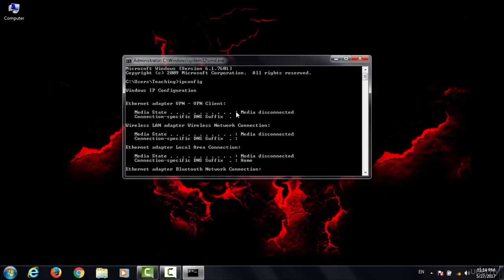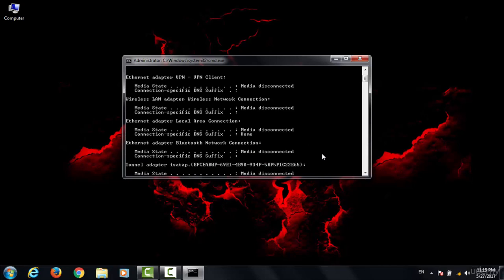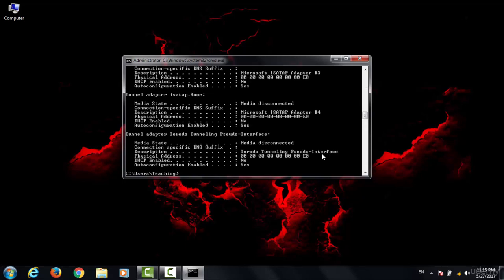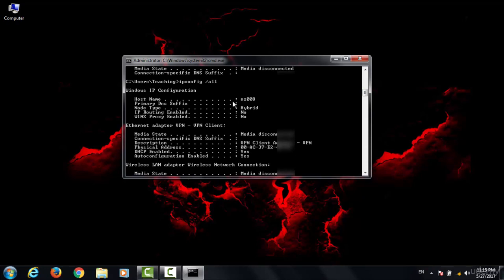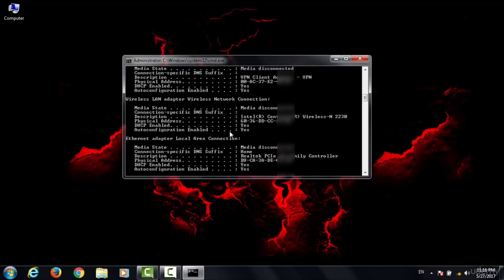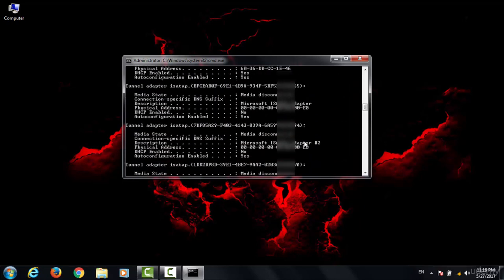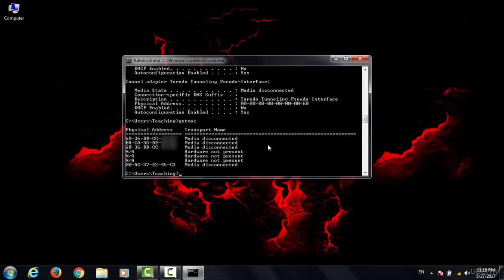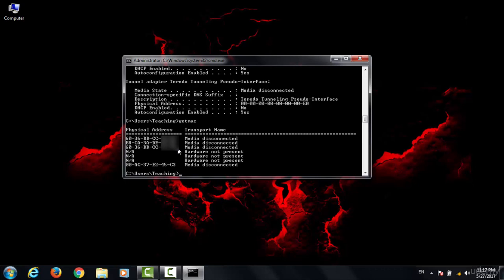Getting network configuration information & MAC address through CMD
This video is about how to get network configuration information & MAC addresses through the command prompt.

The video shows how to use the command prompt to get network configuration information. The 1ˢᵗ step is to open the command prompt. Then, you can use the command "ipconfig" to get basic network information. To get more detailed information, you can use the command "ipconfig /all". This will show you information such as the host name, MAC address & adapter description.

The video also shows how to get the MAC addresses of all the adapters on your computer. To do this, you can use the command "getmac". This will show you the physical address of each adapter.

Overall, this video is a helpful tutorial for anyone who wants to learn how to get network configuration information & MAC addresses through the command prompt.